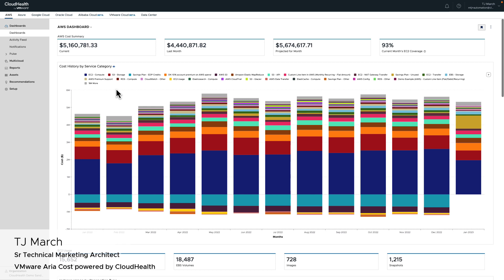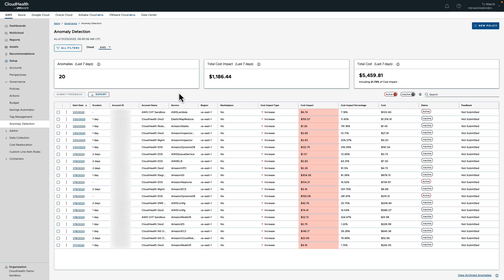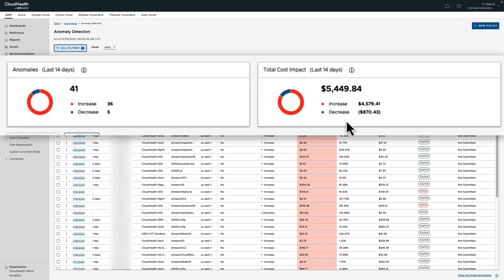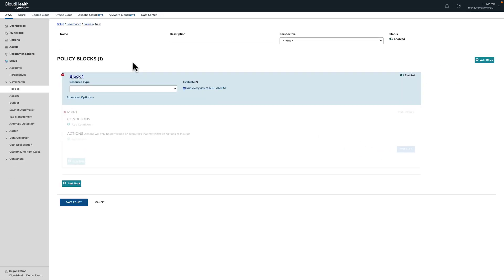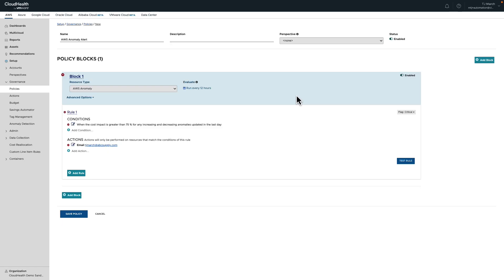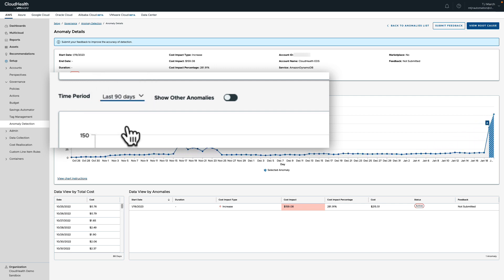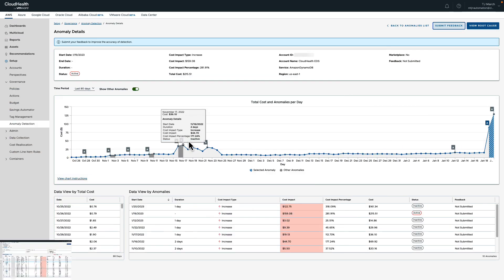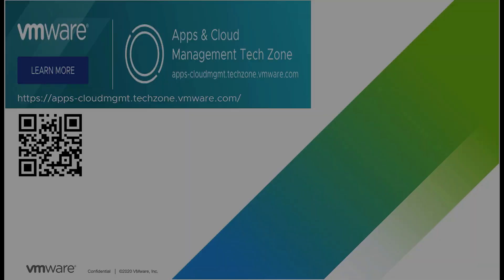Anomaly Detection - VMware Aria Cost powered by CloudHealth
In this video, we dive into the VMware Aria Cost powered by CloudHealth platform to take a look at Anomaly Detection. With the dynamic nature of public cloud, Anomaly Detection is here to help cloud consumers navigate the increasing complexity and difficulty of keeping their cloud expenses under control.